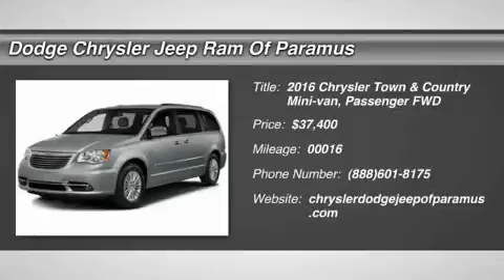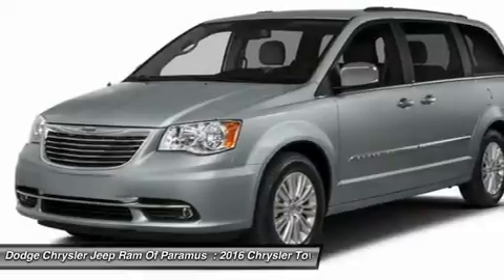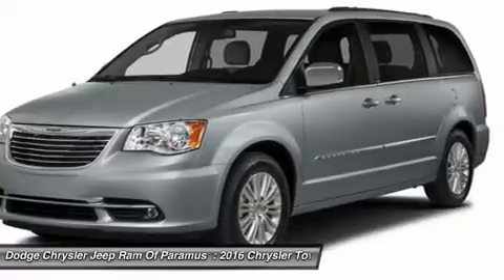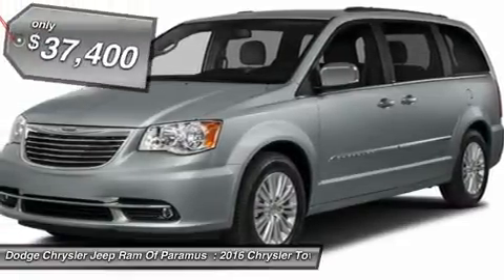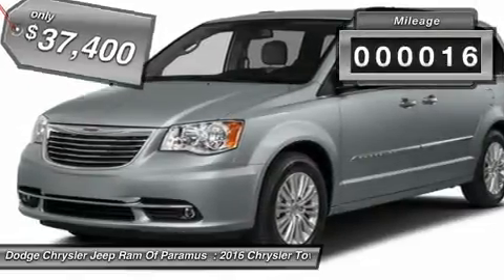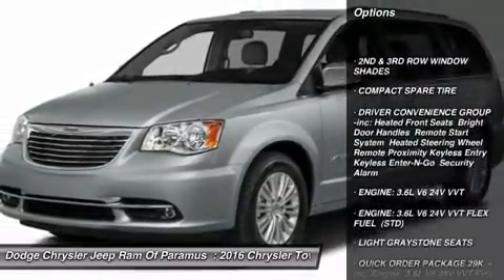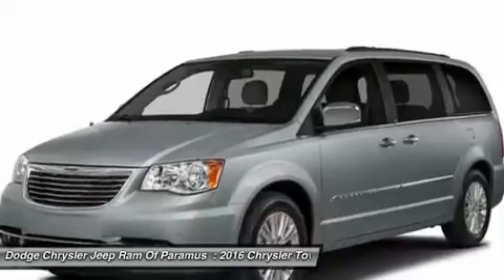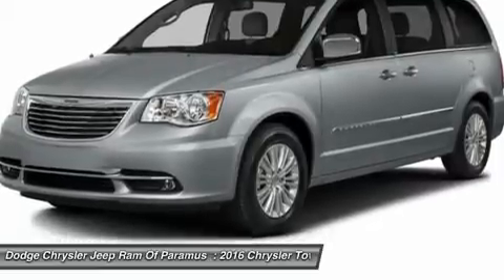2016 Chrysler Town & Country GR142175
2016 CHRYSLER TOWN & COUNTRY Paramus, NJ
Stock# GR142175

Pick up this True Blue Pearlcoat 2016 Chrysler Town & Country, available today. Featuring Automatic transmission, it has 16 miles. This could be the one you've been searching for.